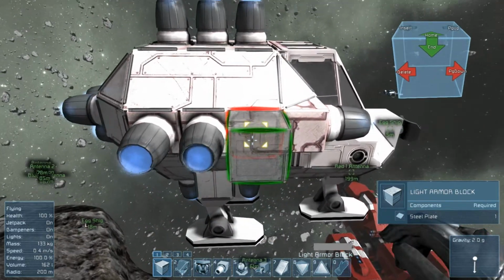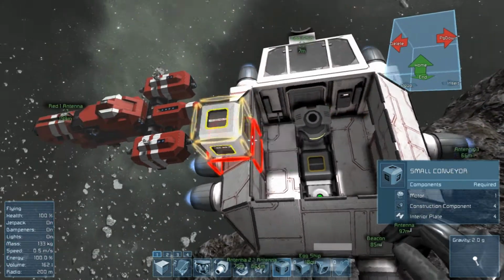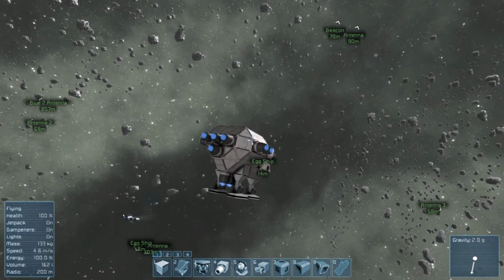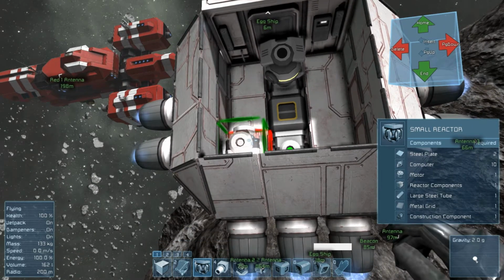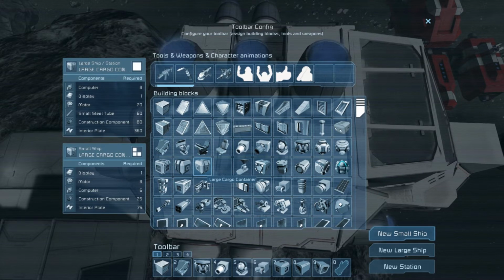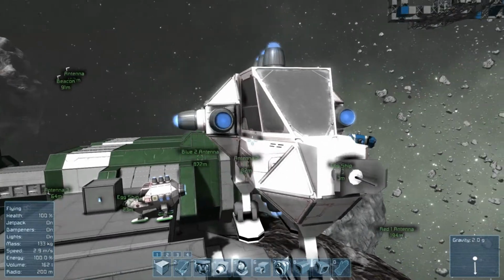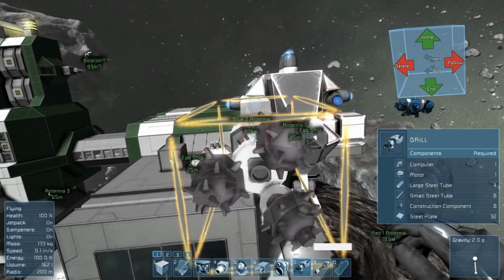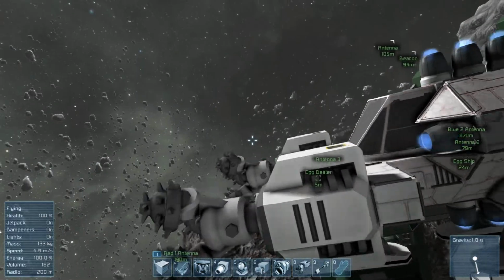Space Engineers #3 Egg Beater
Space engineers is a open world game with a focus on building ships and stations in a sci-fi space setting. It also includes a survival mode that adds mining and resource gathering to the mix.